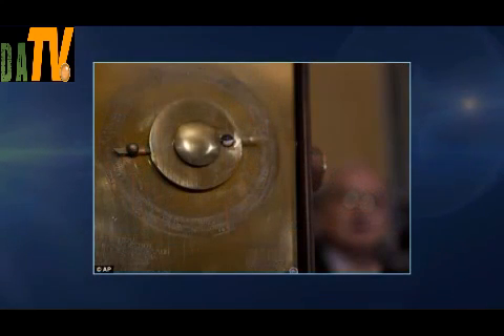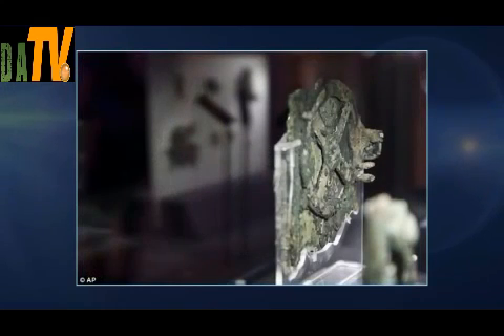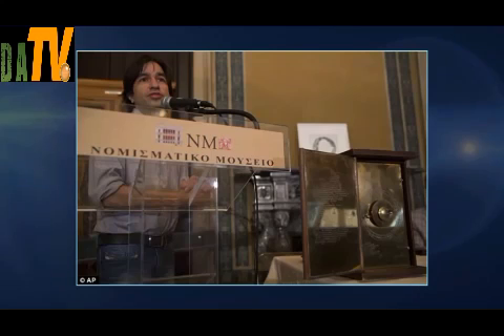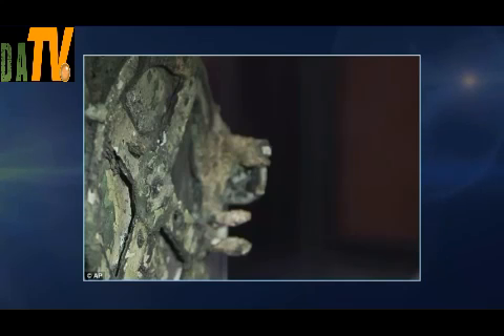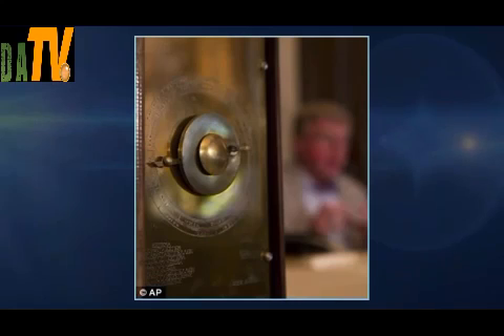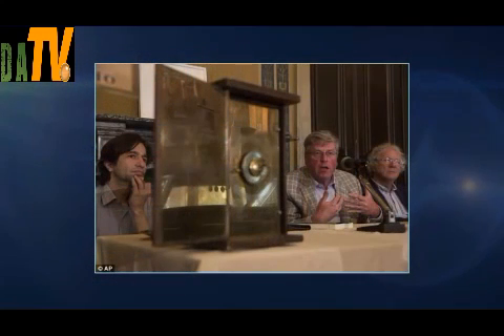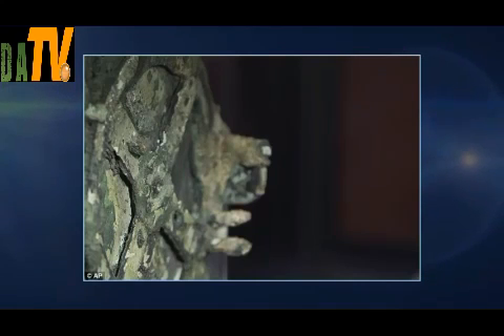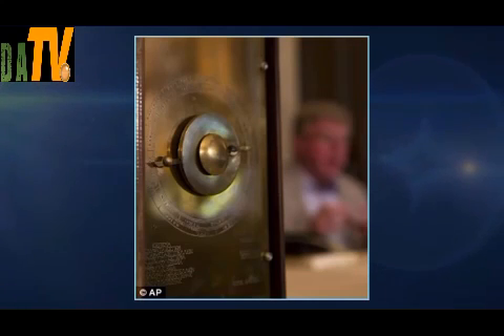2100 year old Antikythera Mechanism found in Aegean Sea